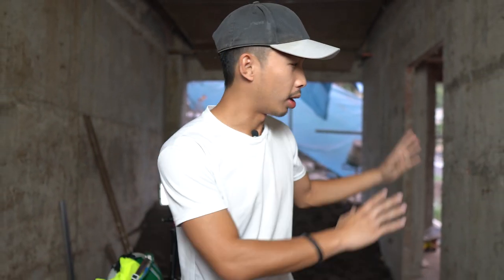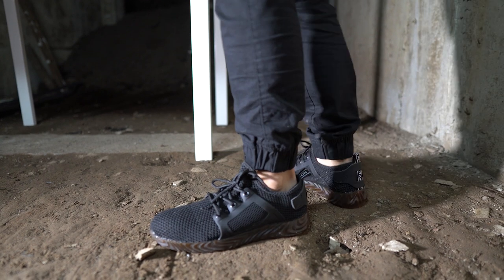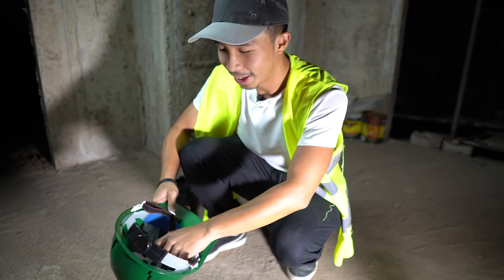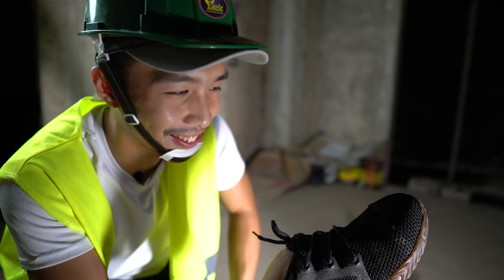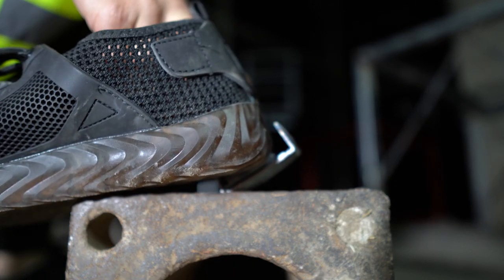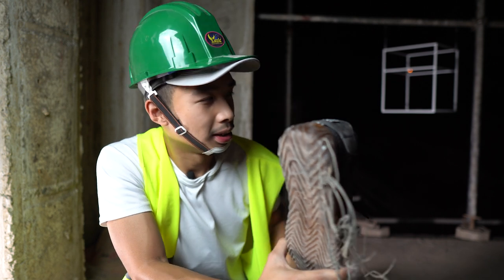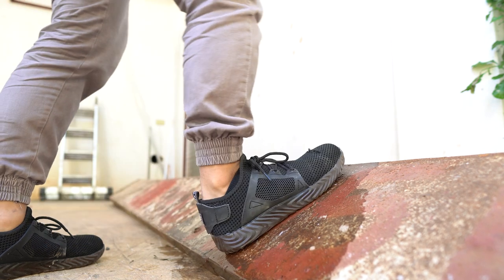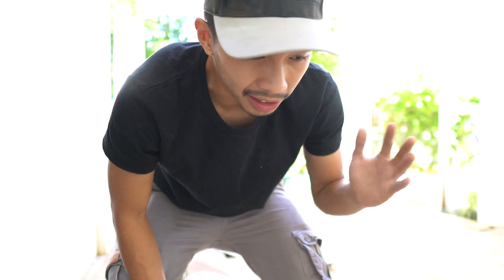Indestructible Shoes For Site Work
Today we test out the Indestructible Shoes and see if it can survive all the accidents that could happen at a construction site.